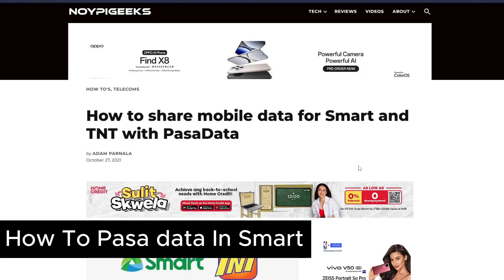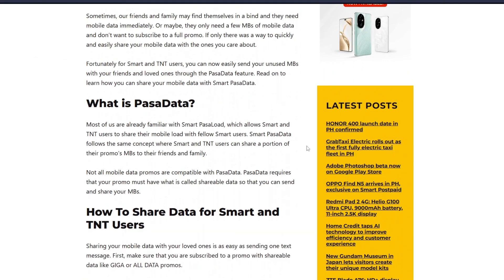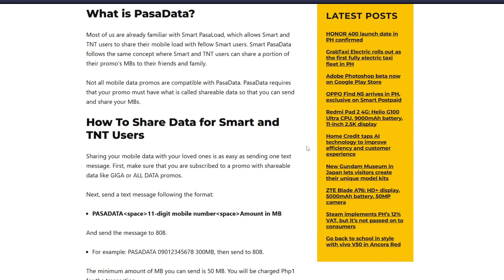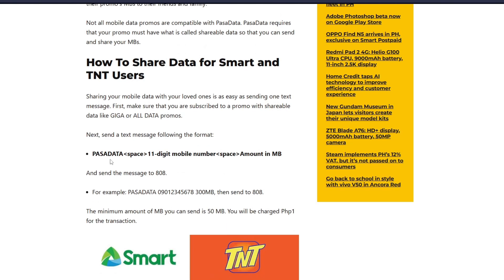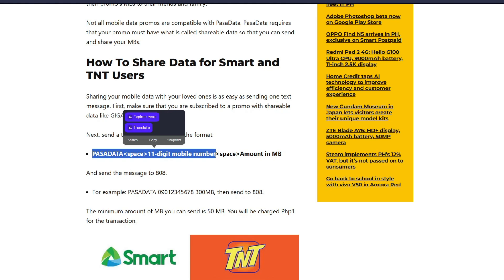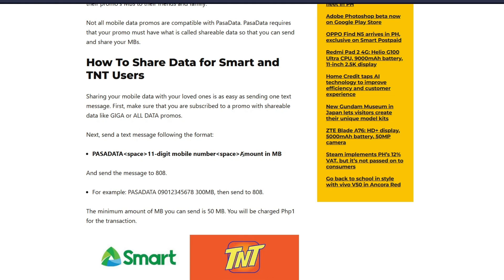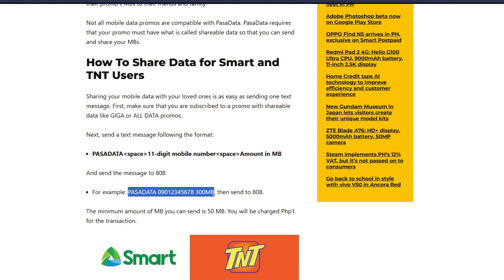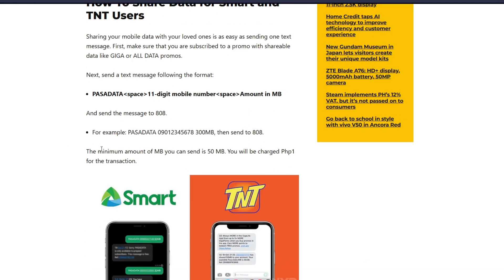How To Pasa Data In Smart | Quick Guide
How To Pasa data In Smart
Need to share data with your family or friends? In this video, we’ll show you how to pasa data in Smart—step-by-step! Whether you’re sending to another Smart number or looking for the latest pasadata smart to smart method, this guide has you covered. Learn how to do it easily via text or the GigaLife app in just a few minutes!

✅ Topics Covered:

How to pasa data Smart to Smart

Step-by-step pasadata process

📌 Perfect for new users, parents, students, and anyone wanting to share their internet!